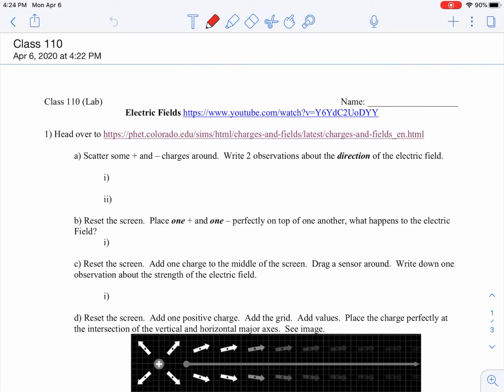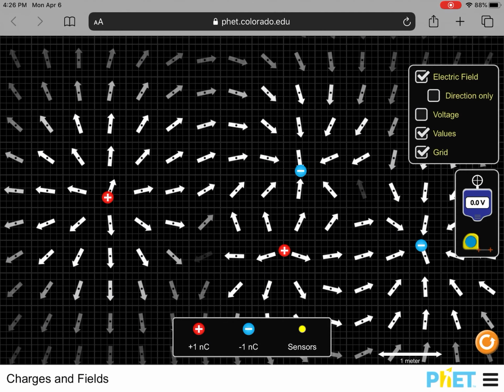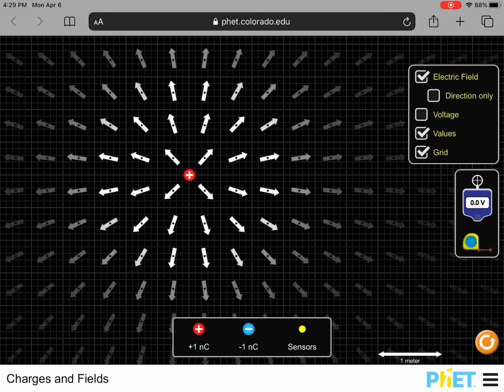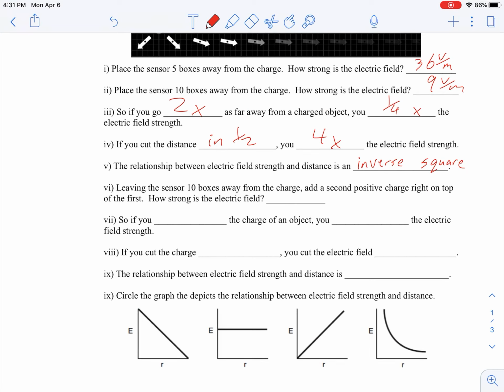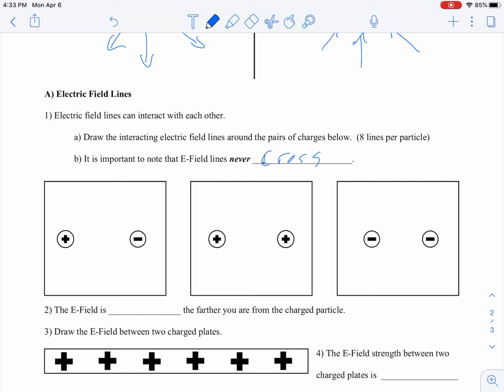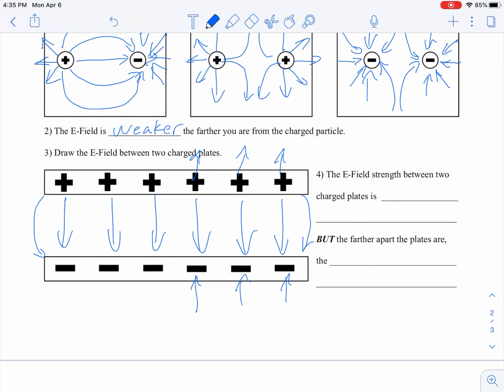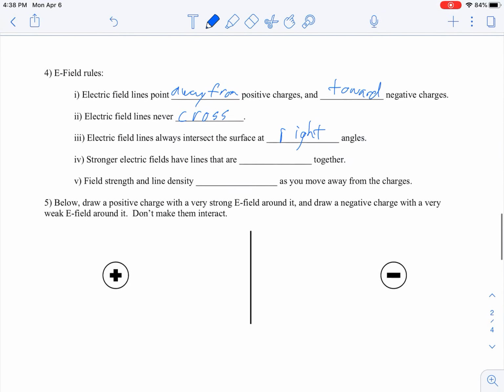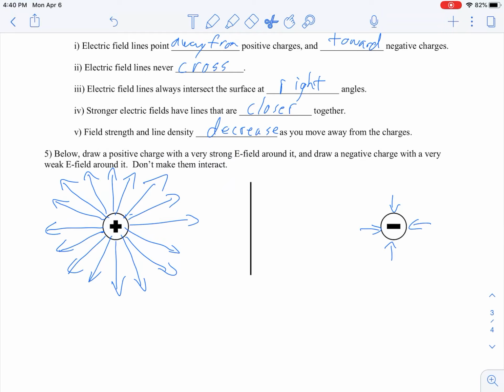Class 110. Tuesday 4/7